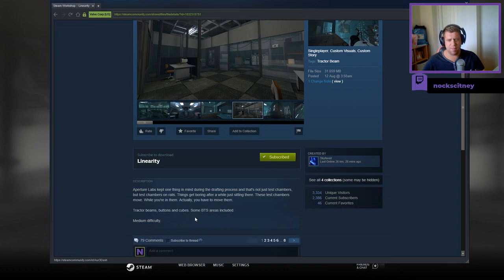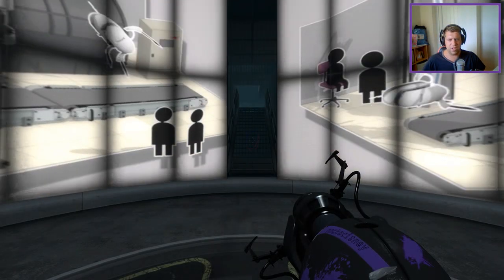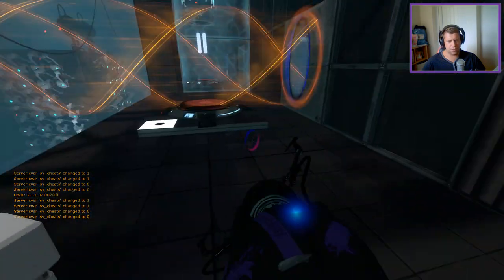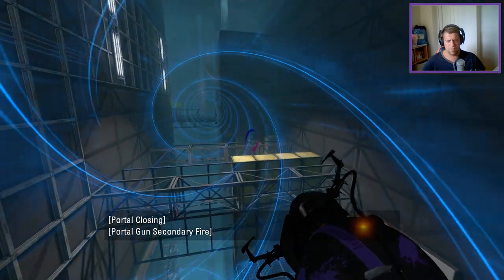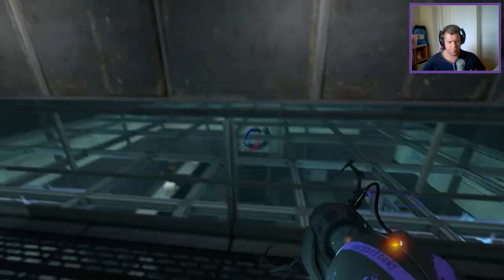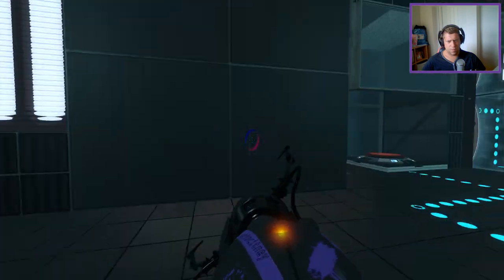[Portal 2] "Linearity" by skyferret